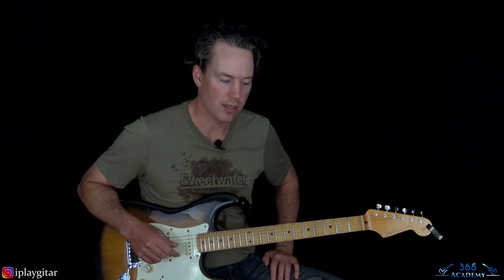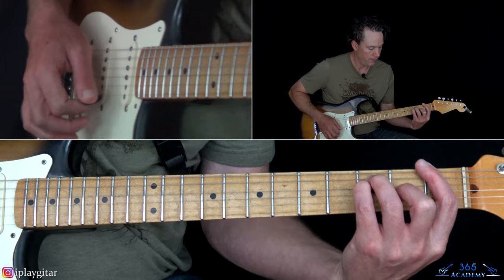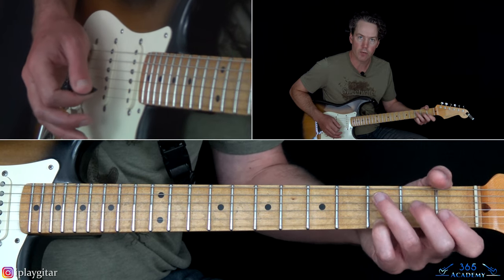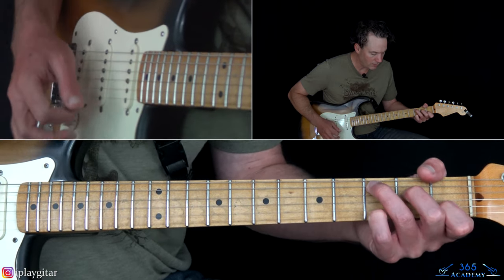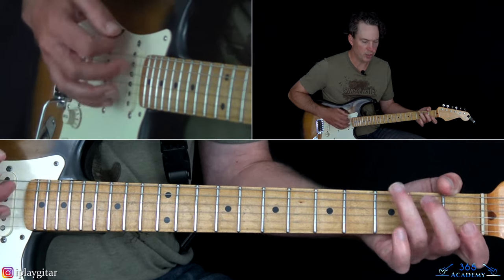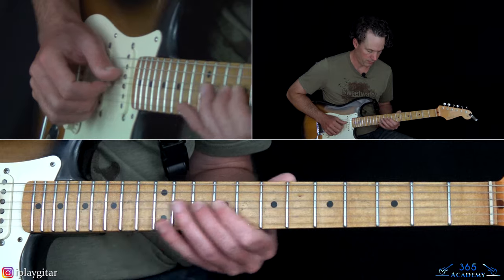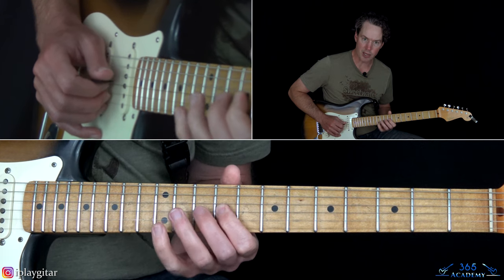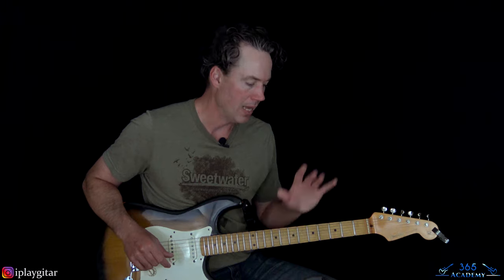Queen - These Are The Days of Our Lives Guitar Lesson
In this These Are The Days Of Our Lives guitar lesson video, I will show you all of the chords and guitar solo for this great song by Queen.

Mostly written by drummer Roger Taylor, "These Are The Days Of Our Lives" has some great chord progressions. I will take you through each of the chord progressions in the order that each appears on the original recording.

Keep in mind that I am doing an arrangement of the synth chords for the guitar and not trying to play every little fill or lick that Brian May add during the verse and chorus sections. Since this is mostly a synth driven song, I will be focusing on playing those chords instead since they will more closely resemble the overall harmony for the song.

I will also take you through Brian May's amazing guitar solo note-for-note. Part of this solo has a delay effect added to the guitar lines, and I will explain that in the video lesson. This is a really beautiful solo and is a lot of fun to play.

I hope you guys enjoy this in-depth breakdown on this great Queen song!